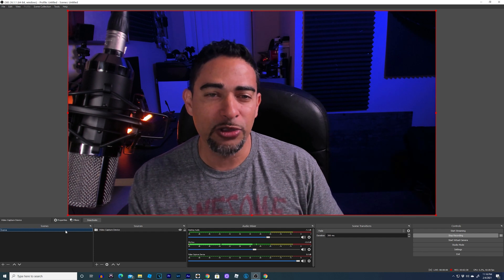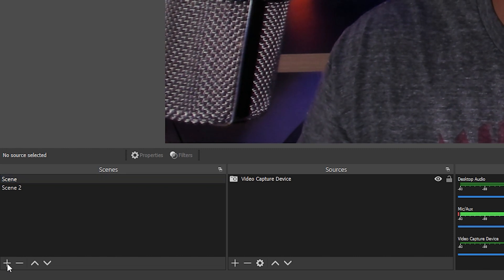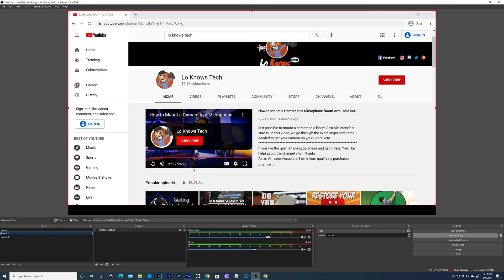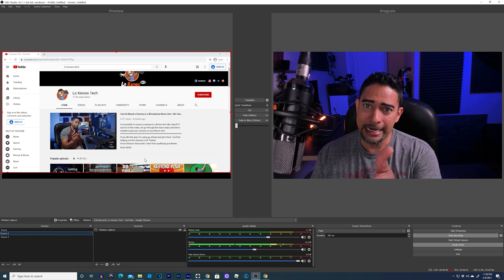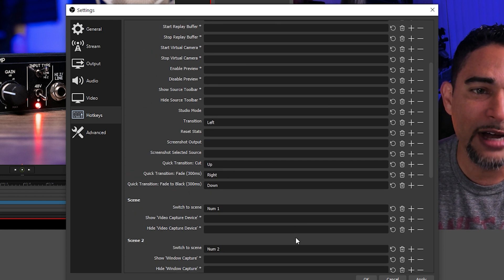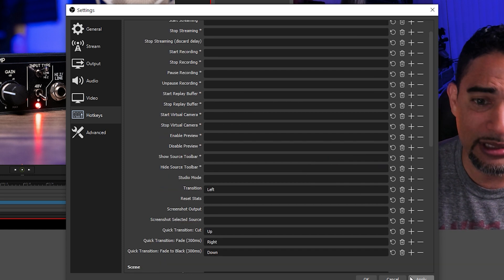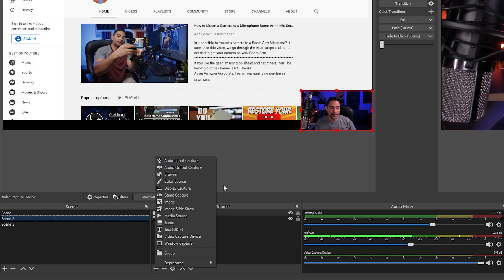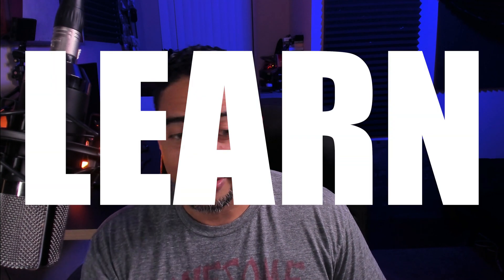How to Get Started Using Transitions in OBS | OBS Tutorial | OBS Hotkeys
In this video tutorial, you will learn how easy it is to create a foundation for using and creating transitions in OBS.

Featured Gear:
Awesome Webcam
YouTube Camera
YouTube Microphone